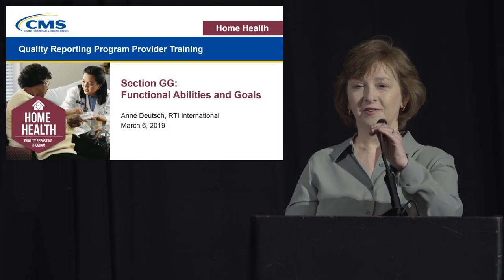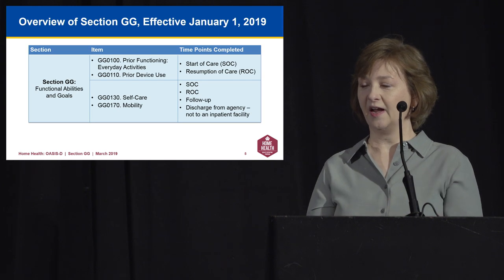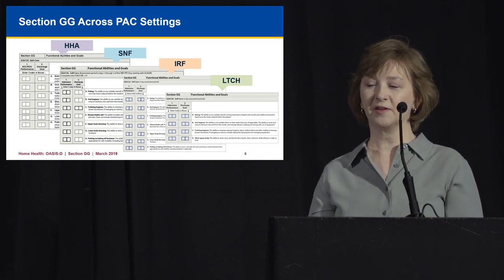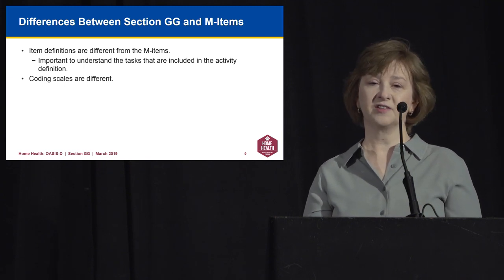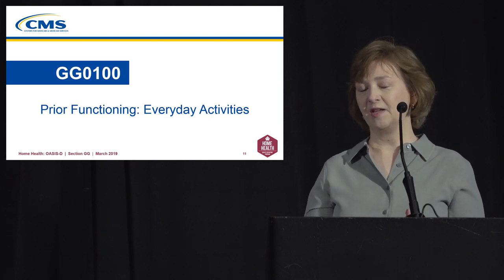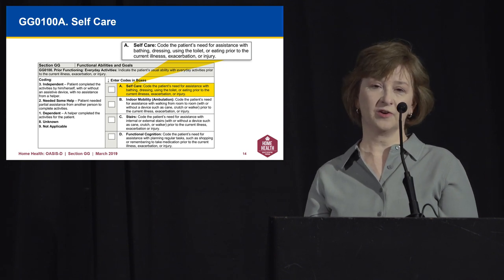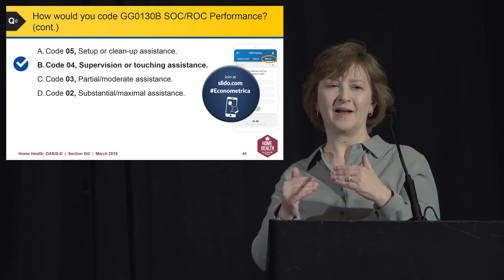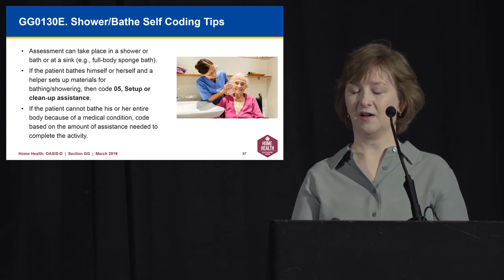Section GG: Functional Abilities and Goals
This video from the March 2019 Home Health (HH) Quality Reporting Program (QRP) Provider Training held March 5 and 6, 2019, assists providers in gaining a working knowledge of Section GG: Functional Abilities and Goals and how to complete associated items on the OASIS-D. Coding instructions to accurately code practice scenarios are provided. Also, included are videos of real-life patient scenarios that demonstrate coding scenarios associated with the Section GG decision tree and GG0130. Self-Care and GG0170. Mobility.